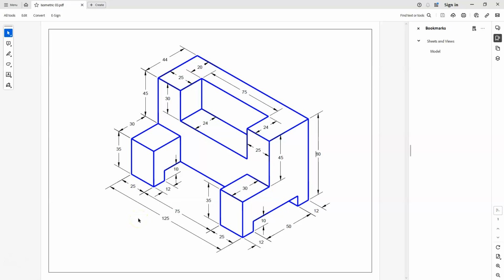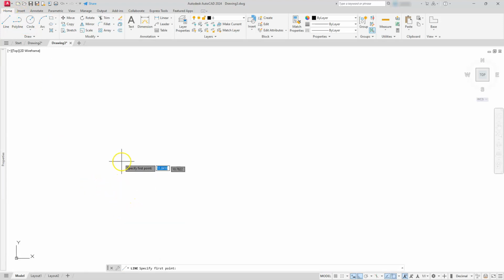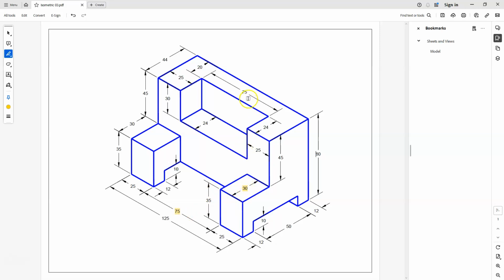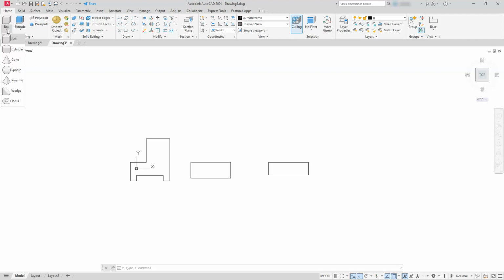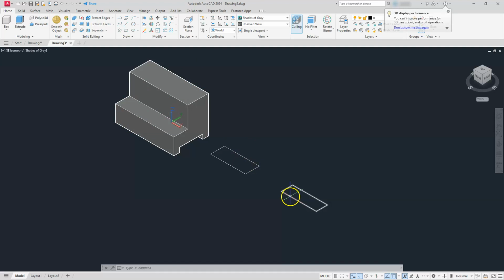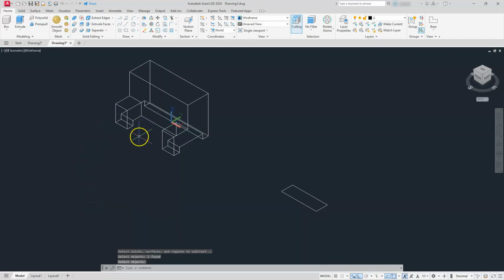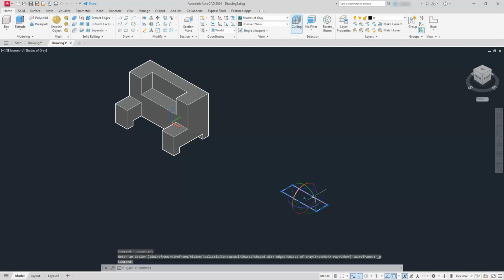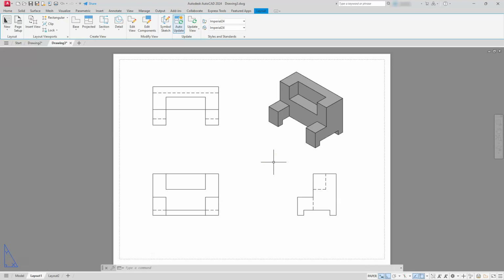3D Model AutoCAD